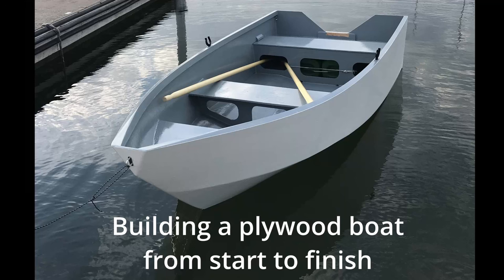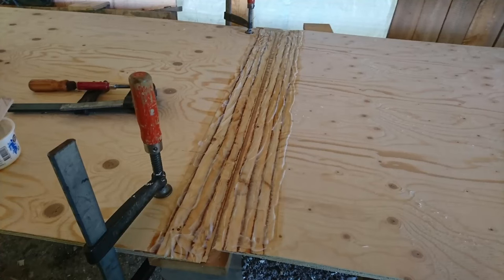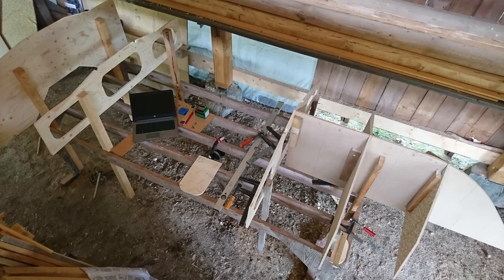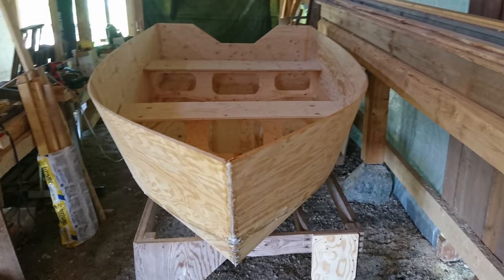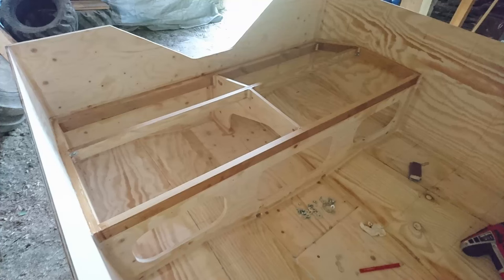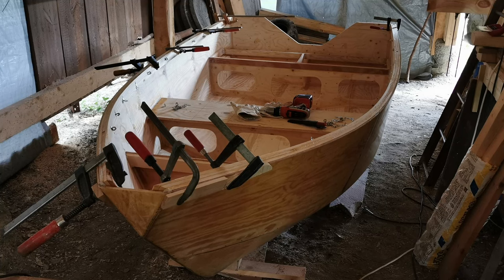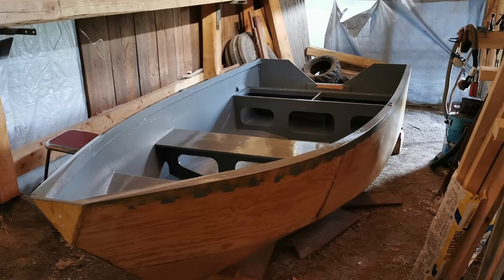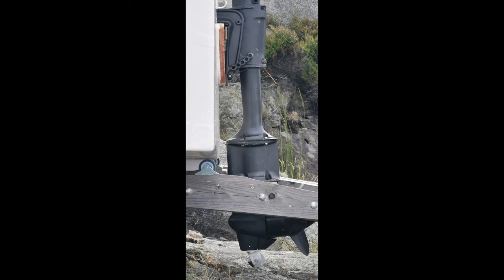Building a small plywood boat based on the Tewantin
I built this boat in the summer of 2021. It is built from normal construction plywood and epoxy.
Boat specifications:
3,4 m long and 1,5 m wide, final weight is 88 kg.
Around 6 hp is a good motor size and the boat can safely take 3 persons (probably more). It planes with 1 person and my electric motor (ca 5 hp), but with more people in the boat it does not get up on plane with the electric motor.

Materials list:
- 6 mm pine plywood, 4 sheets 1,4 x 2,5 m
- 9 mm spruce plywood, 2 sheets 1,4 x 2,5 m
- About 10 kg of epoxy
- Some glass fibre sheet, 160 g/m²
- Polyurethane paint, 2 liters (1 litre per side of the boat)
- Some planks, screws, etc...
The total material cost was around 1000€.

Overall I am happy with how it turned out, the only problems I see are that:
- It is a bit heavy (I could have used thinner plywood and less wooden details, but the boat would not be as sturdy)
- I should have put one or two layers of fibreglass on the bottom of the hull and the railing to protect it from wear.

As always I am happy to answer questions in the comments :)

Timestamps:
00:00 Intro
00:17 Specifications
00:37 Joining the plywood sheets
01:26 Cutting the hull parts
02:05 Building the hull
04:16 Hull interior
06:28 Painting
07:02 To the sea!
07:52 Test with 5hp electric motor
09:36 Final thoughts and outro